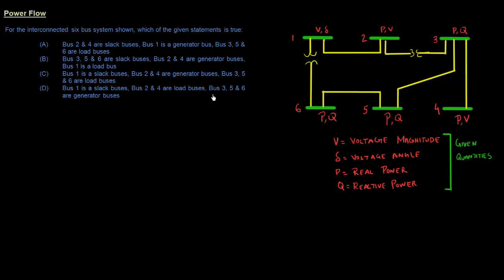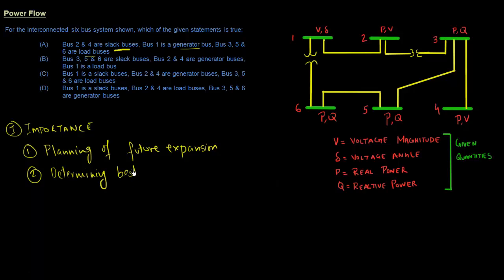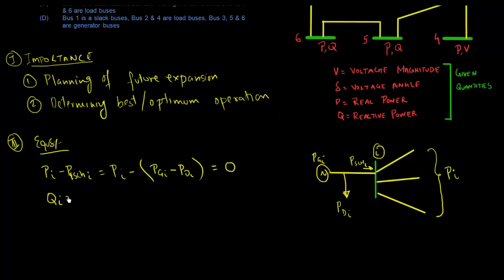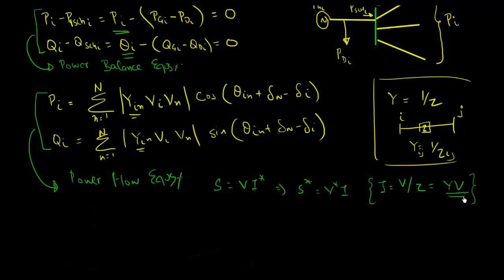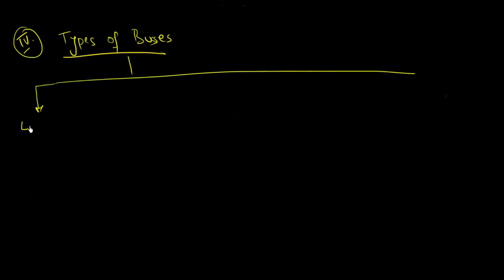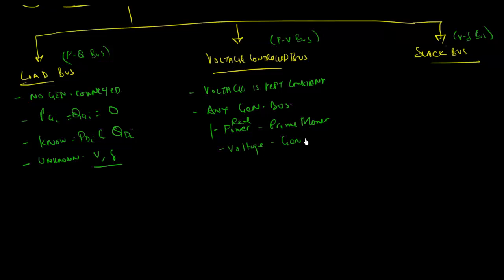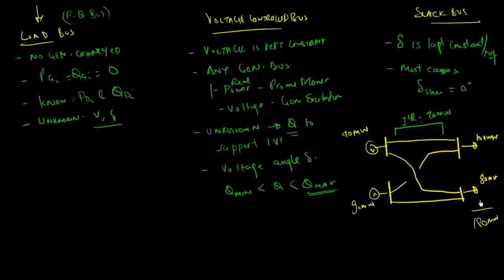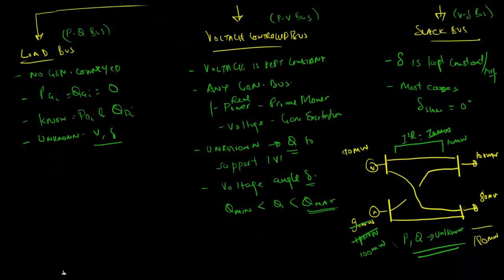Power Flow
In this video we get an introduction to Power Flow.  We learn about the different types of buses and solve a conceptual problem on the topic from the Transmission & Distribution section of the Exam syllabus.